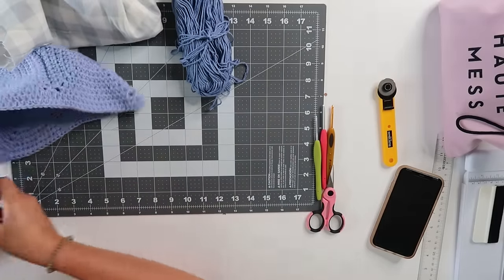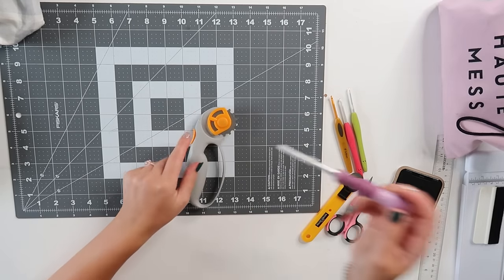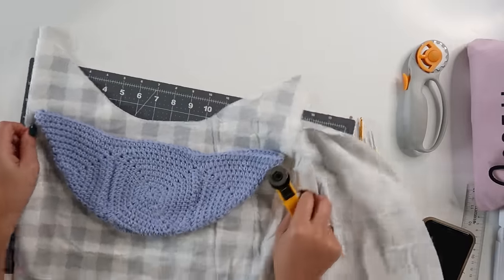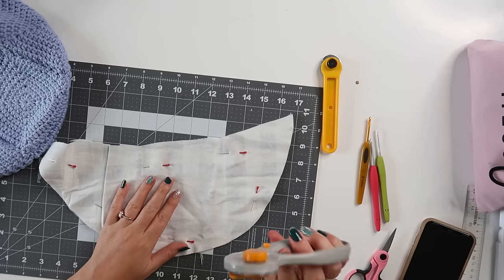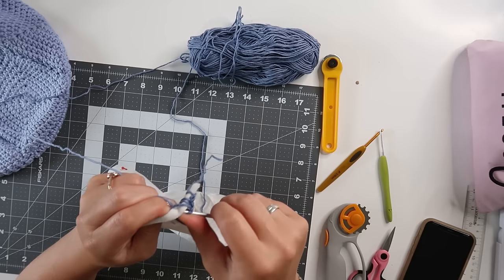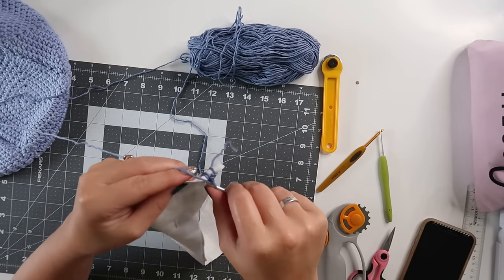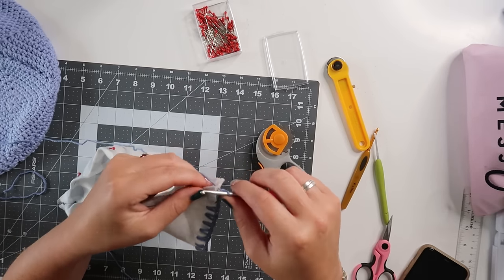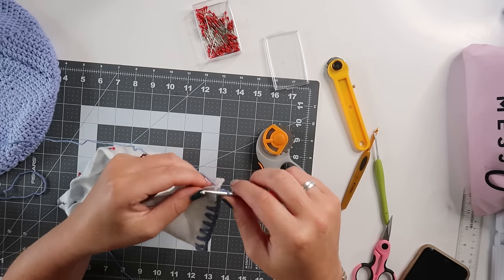Line a Crochet bag using only Crochet - No Sewing!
If you've always wanted to add a liner to your crochet items but didn't know how or want to sew, this is the tutorial for you!

Tools:

Rotary cutter with skip blade
Crochet hook
clips to or pins to hold fabric

CRAFT FAIR AMAZON FAVORITES LIST

I (Taylor Flanagan) is also a participant in the Amazon Services LLC Associates Program, an affiliate advertising program designed to provide a means for sites to earn advertising fees by advertising and linking to Amazon.com. “As an Amazon Associate I earn from qualifying purchases.”